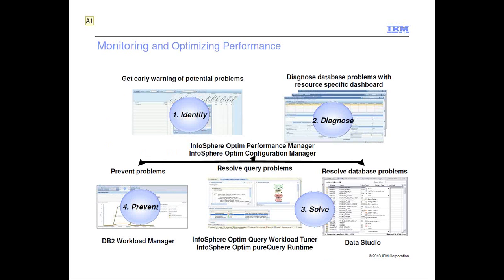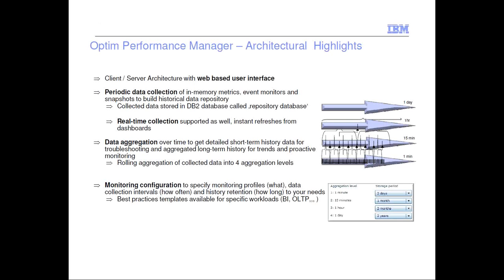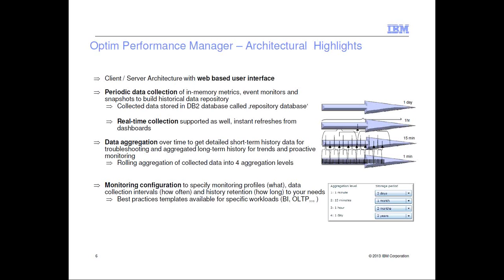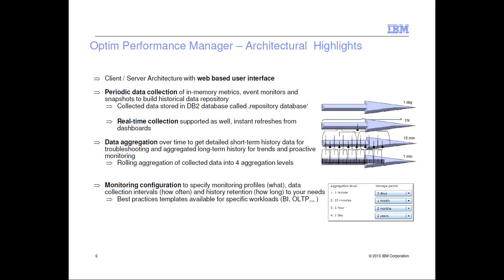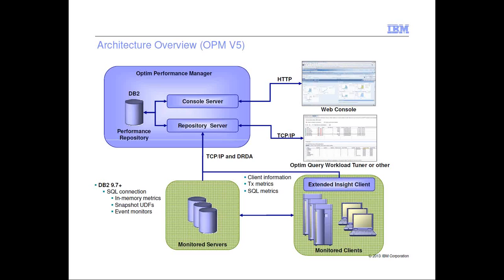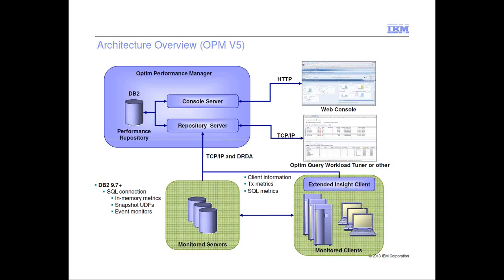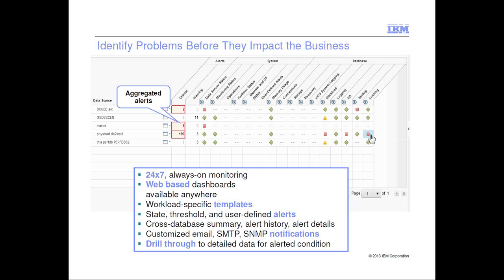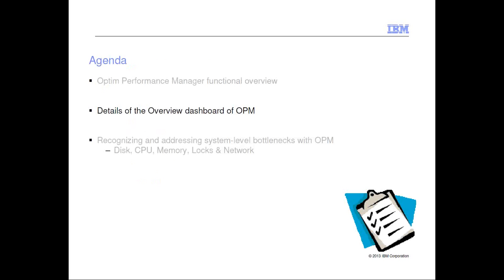Copy of Deep Dive Performance Analysis with InfoSphere Optim Performance Manager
InfoSphere Optim Performance Manager is the defacto state of the art monitoring tool for all version and configuration of DB2 - from 9.1 to 10.5 and be it single instance, DPF of PureScale. There are lot of metrics in key metrics of DB2 which are presented in OPM in a more consumable and useful way. Still it might take DBAs to get used to it and maximize the potential of the tool.

In this presentation some key workflow based approach is presented which help users to get to the problem determination quickly in a logical and progressive way. These uses cases and workflows are developed based on field experience and best practices which are broadly applicable in most of the customer scenarios for quick and deterministic complex database problem solving.